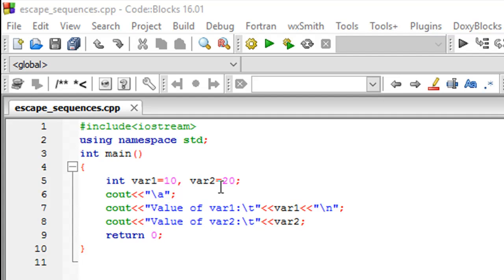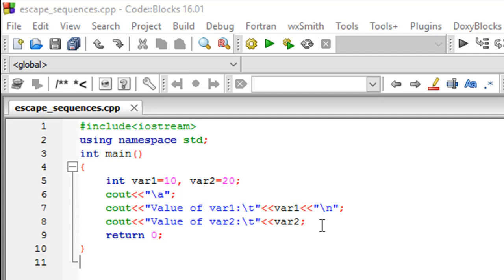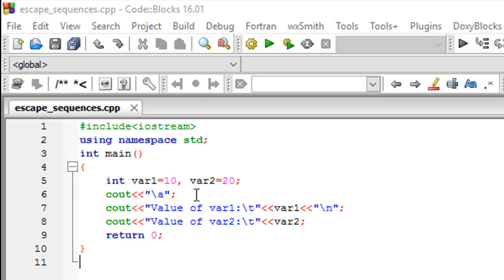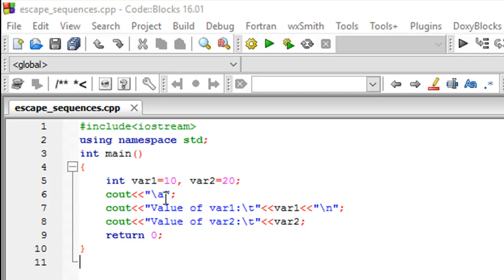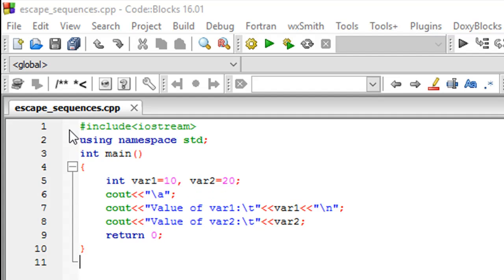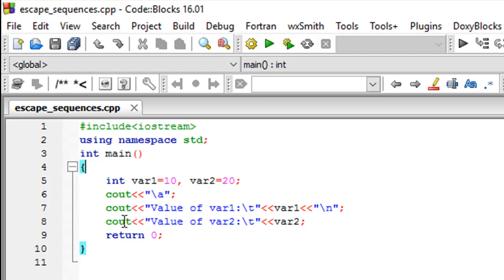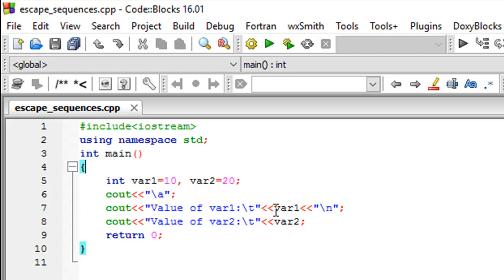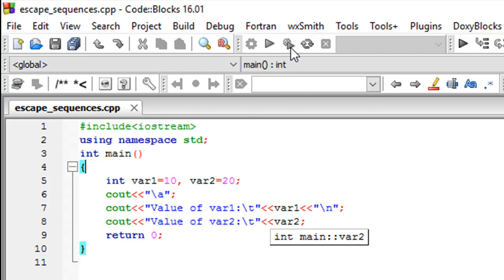C++ Tutorial - 8: Escape Sequences